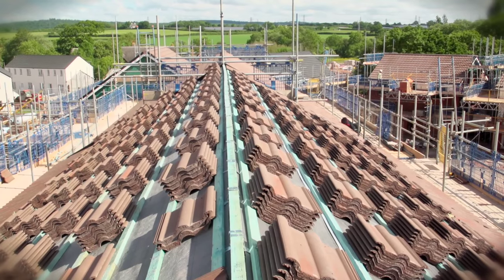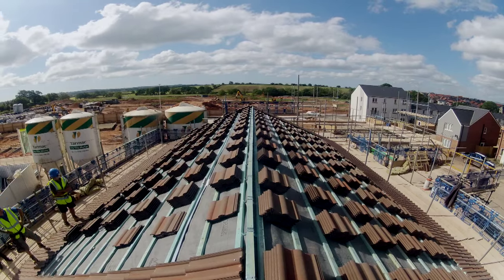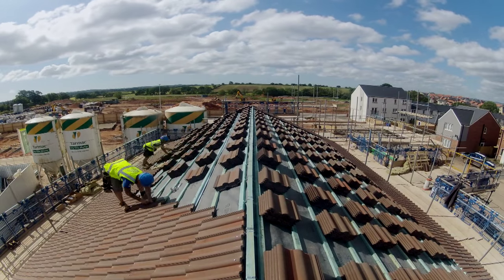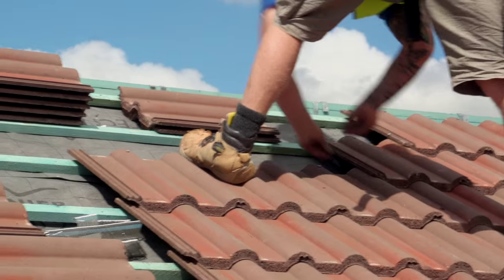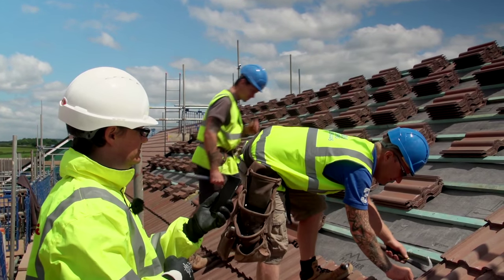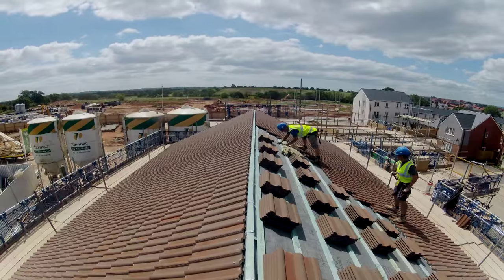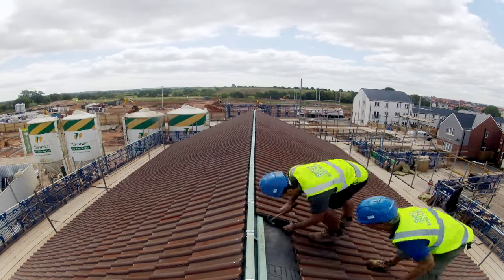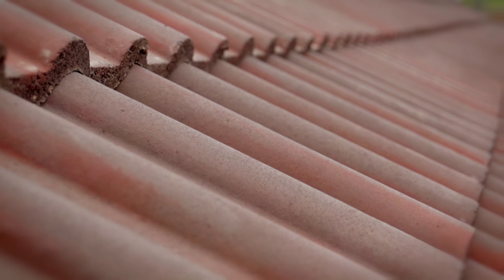Innofix Clip by Redland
A tool-free tile clip that is up to 40% quicker than traditional nailed clips. Too good to be true?